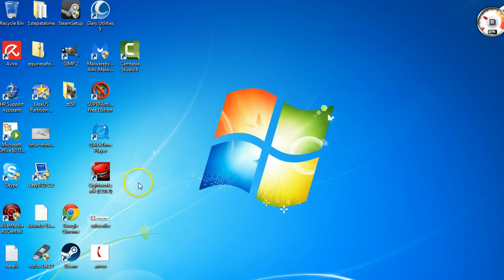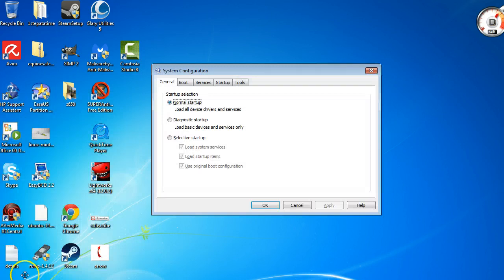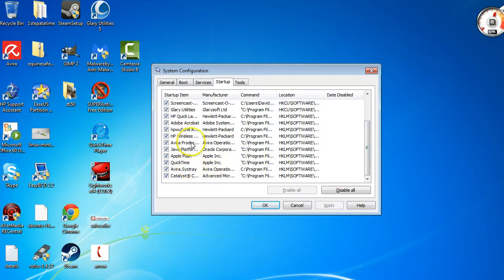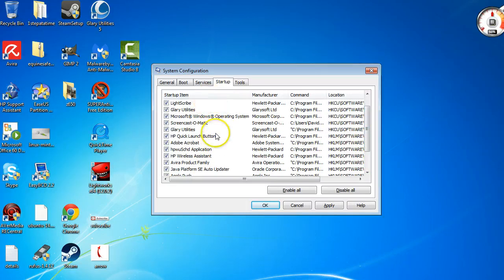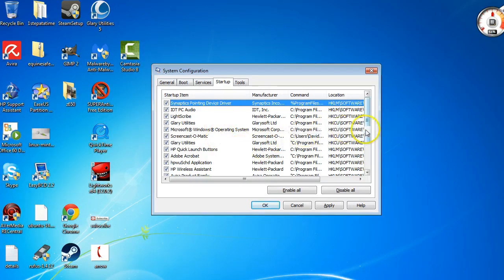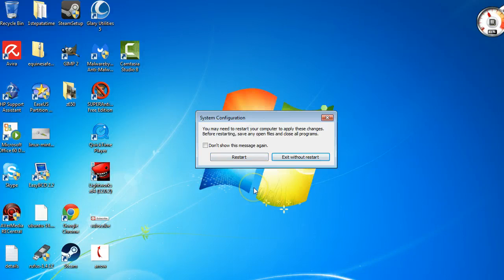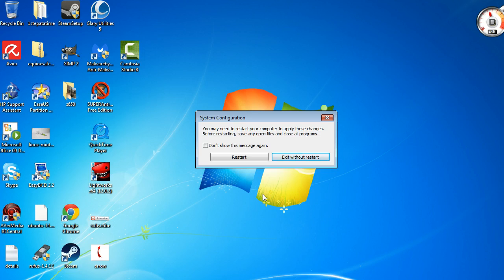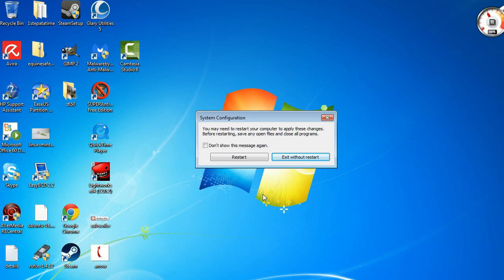How to Fix MOM Implementation Error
In this video I show you how to remove the MOM.Implementation error message.